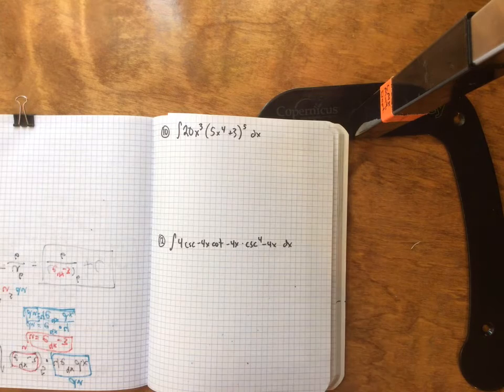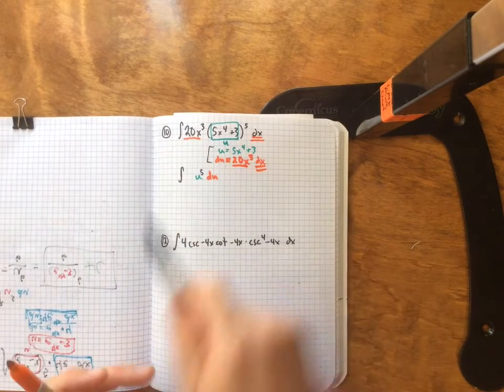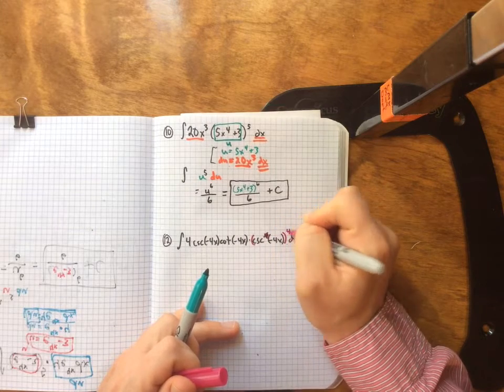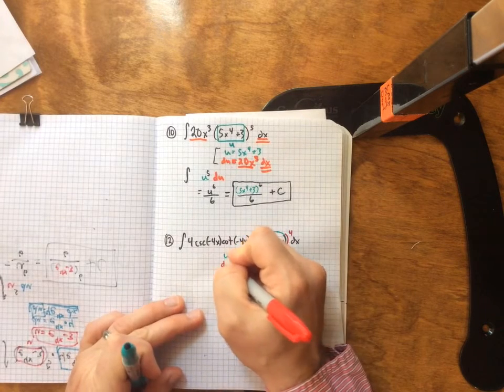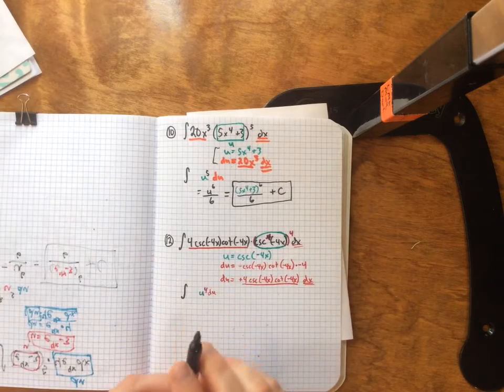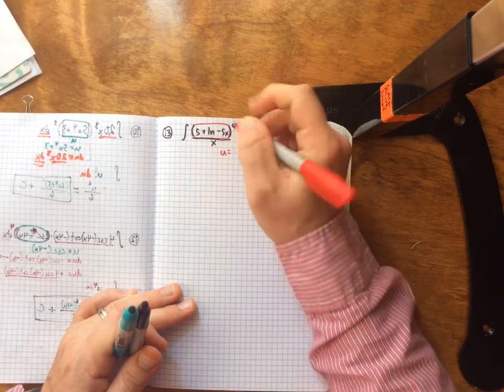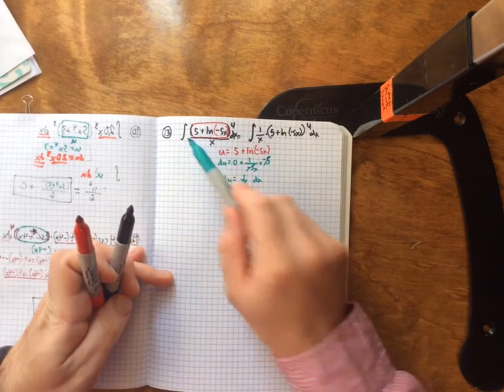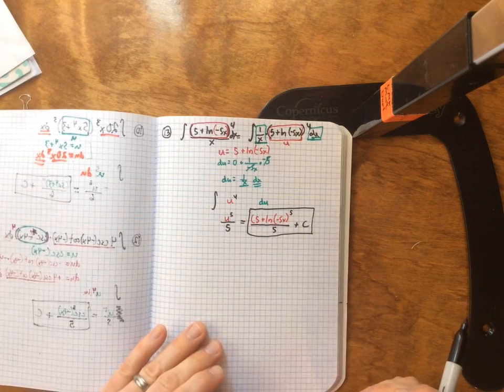U Substitution -3 HW problems 10,12,13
3 Basic U-Substitution Problems